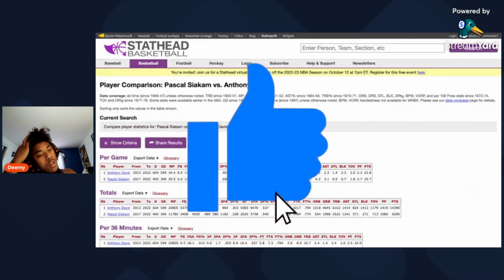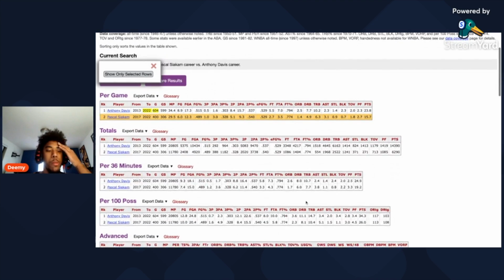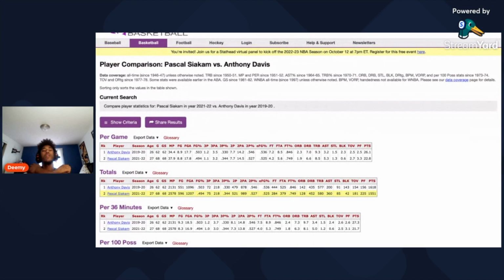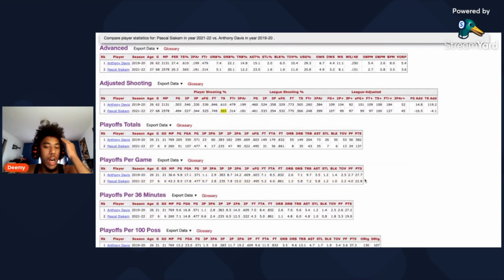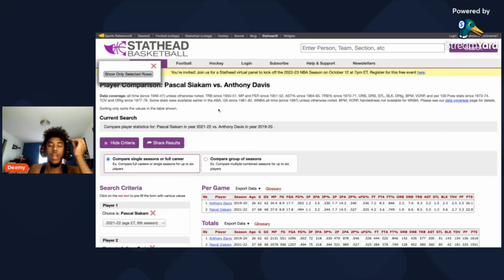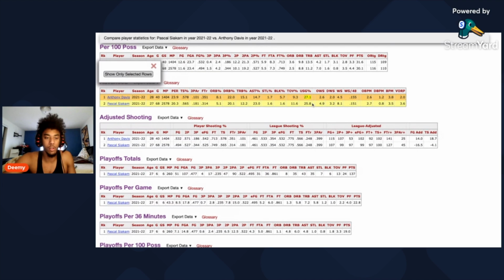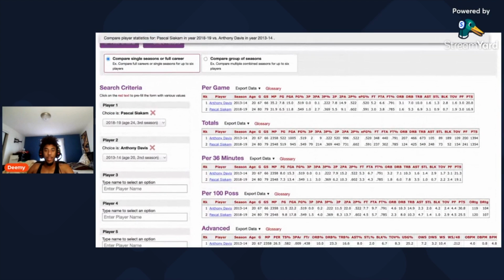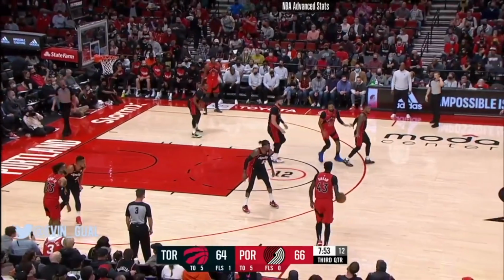Is Pascal BETTER Than Anthony Davis? This Is What I Think ..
In This Video I’ll Settle The Debate On If Pascal Is BETTER than anthony davis … mark my words..I was thinking of this topic, and this topic came to my mind i hope you enjoy !

more content otw !